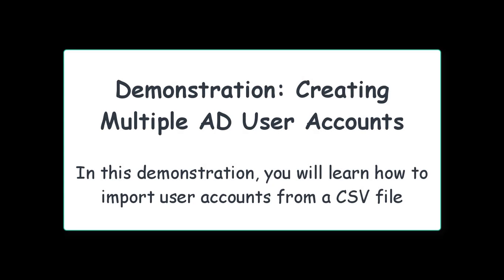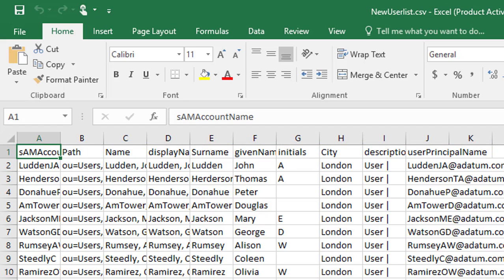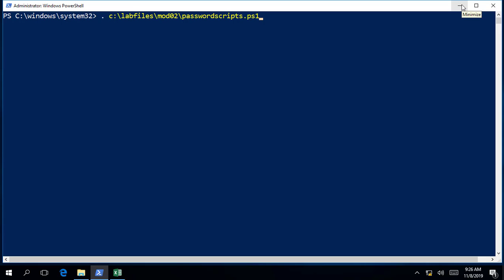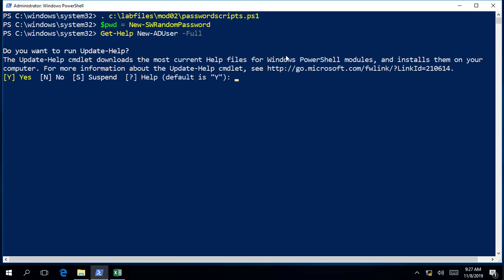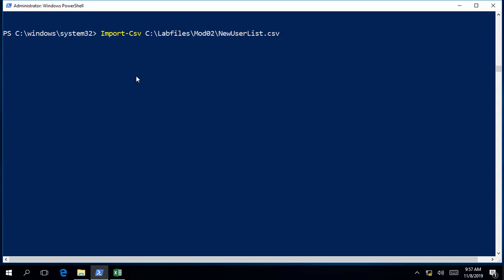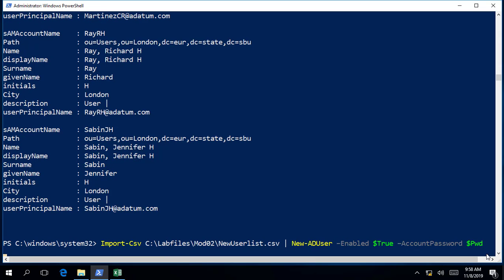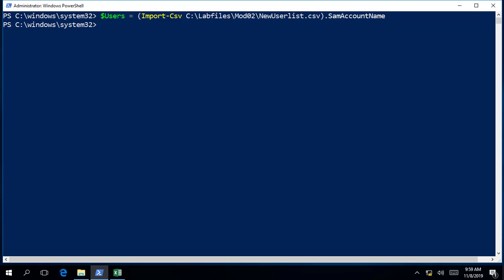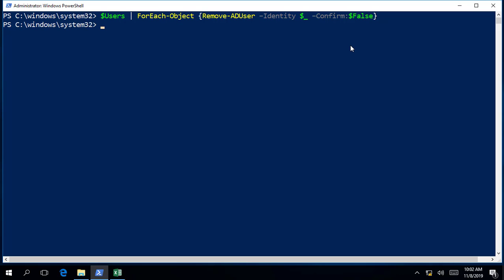PS_M2_L3_D6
PowerShell
Module 2
Lesson 3
Demo 6